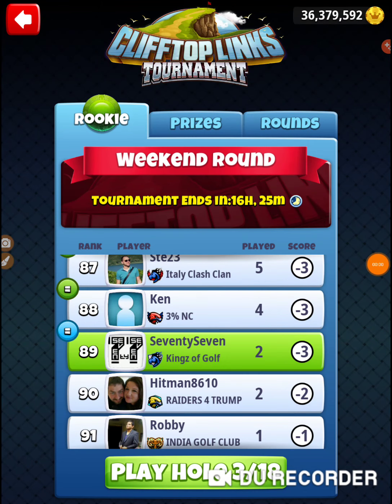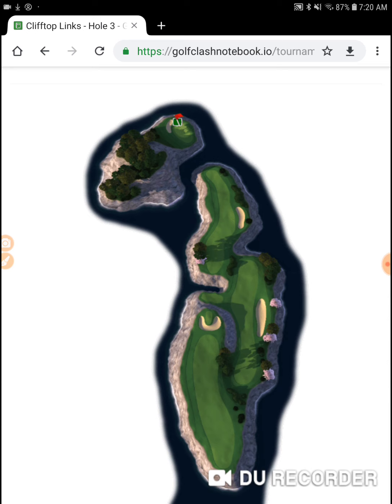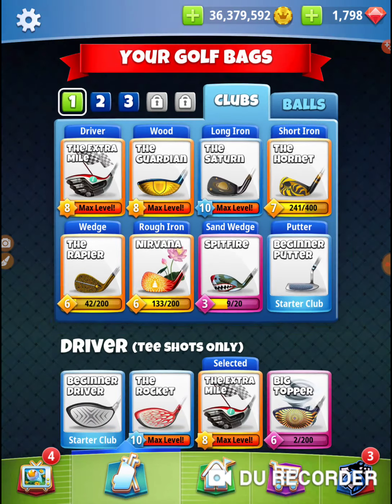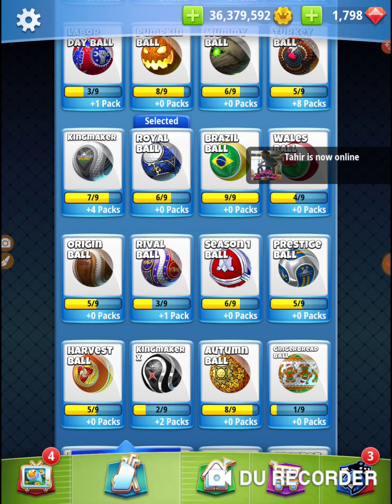Golf Clash Clifftop Links Tournament Rookie Weekend Round 2 Hole 3